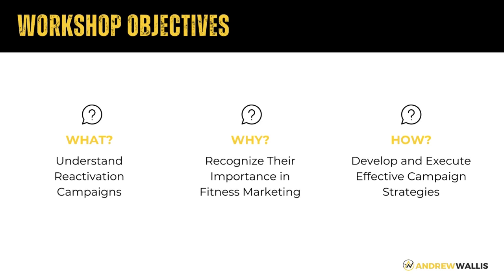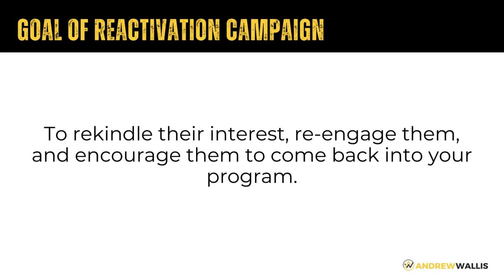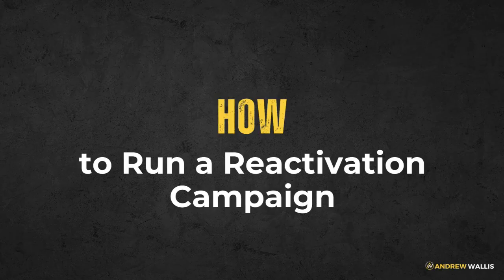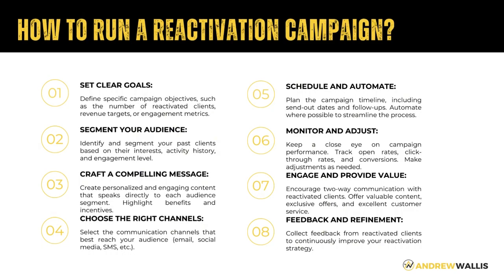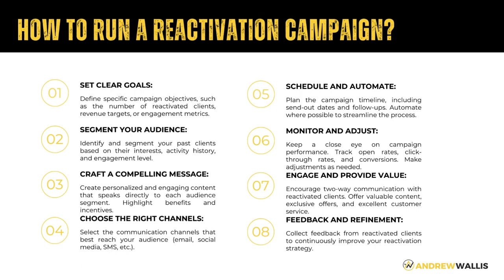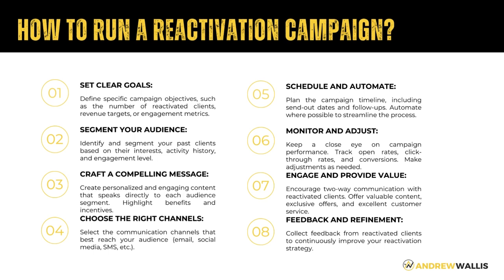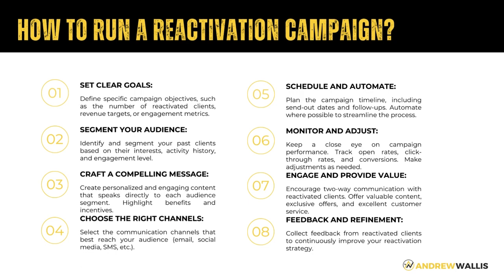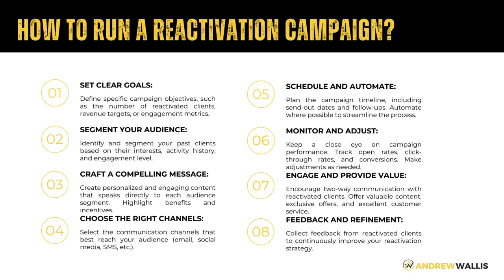Unlock secrets to reactivating fitness clients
Discover the secrets to reactivating fitness clients in this video! Learn proven strategies to bring back clients who have fallen off the fitness wagon.